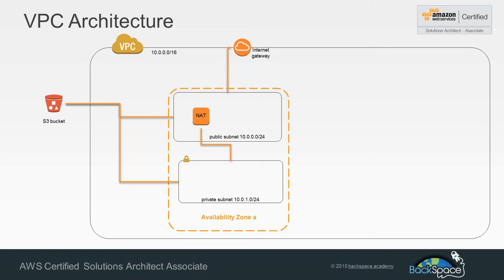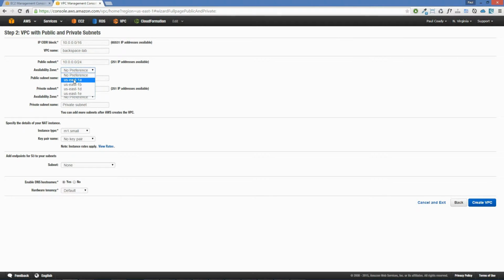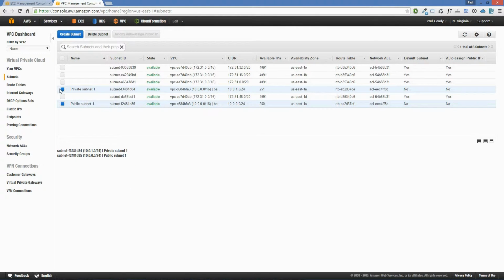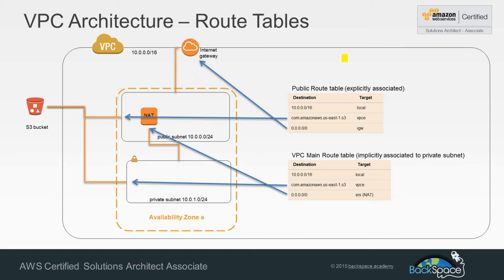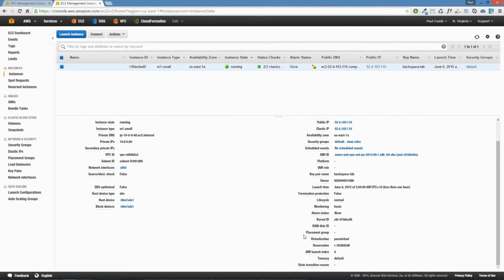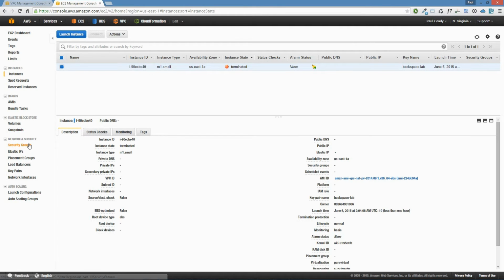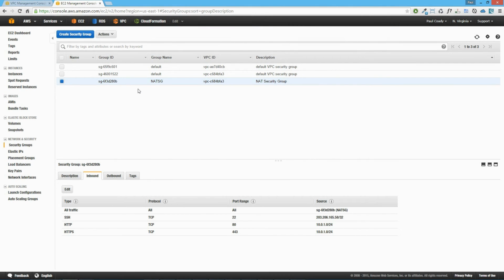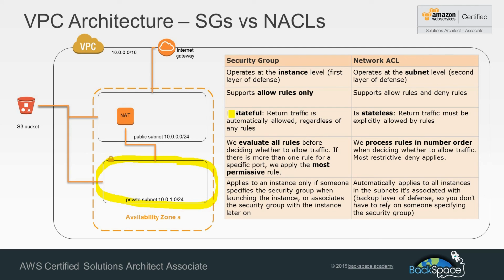VPC for Developers part 1